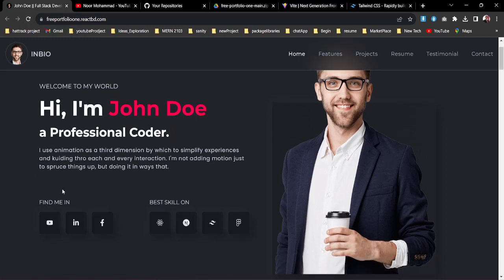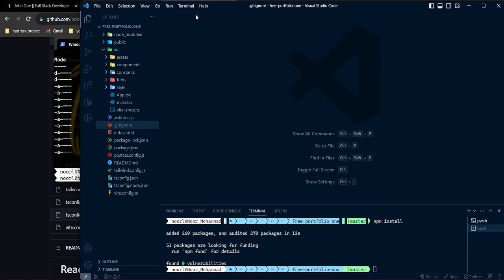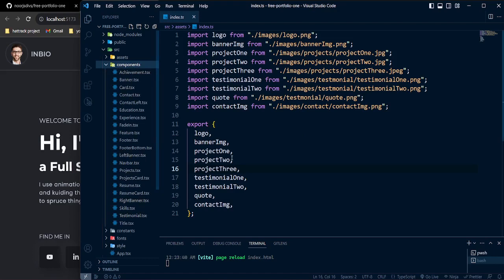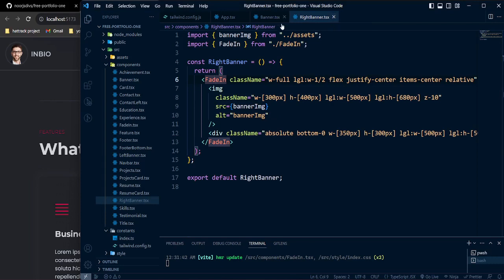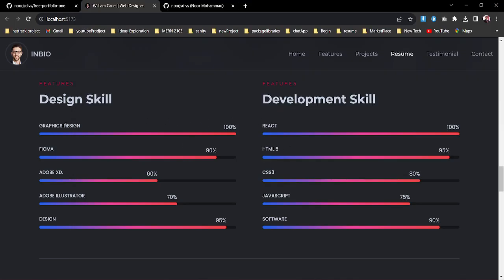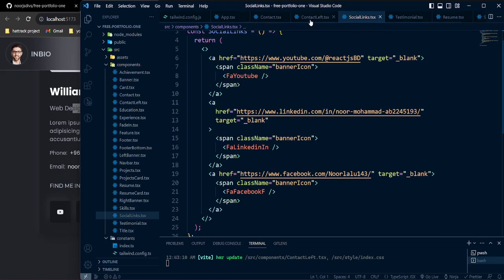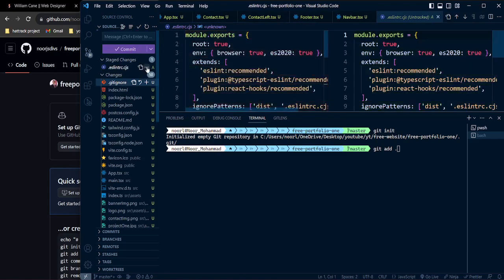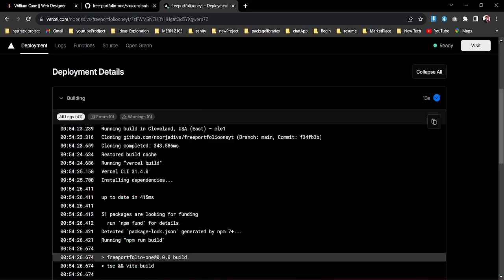Build & Deploy Responsive Portfolio Website using Reactjs, vite, Tailwindcss || Free source code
In this video you will get a free portfolio website made by Reactjs, Vite and others up-to-date technologies to start with and also will get step by step guide how you can implement and deploy responsive portfolio website of your own

Happy coding